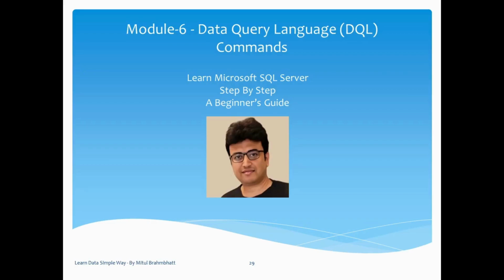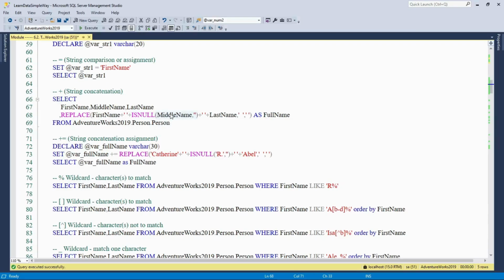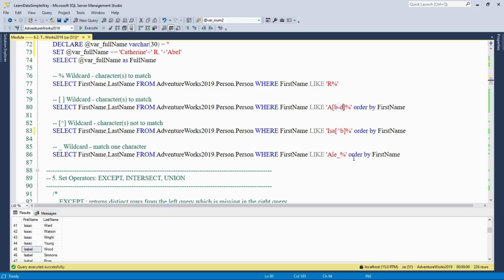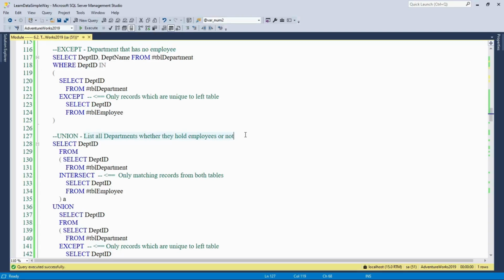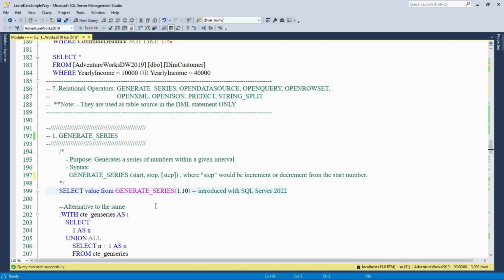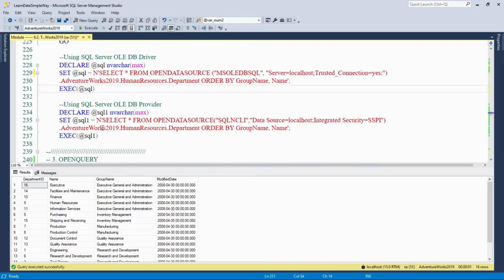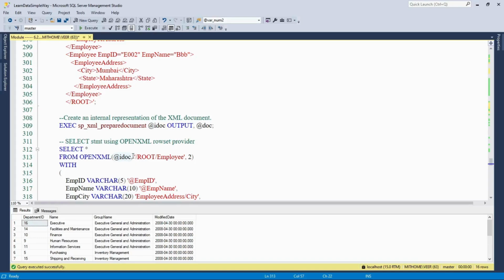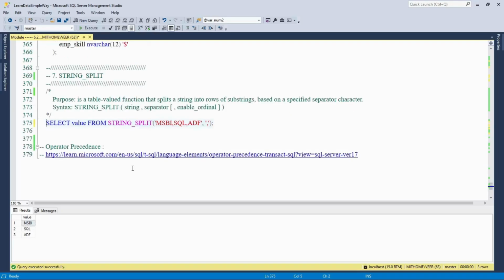Module 6.2 - DQL Commands | Types Of Operators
Hello Viewers,

This video introduces you to the Data Query Language (DQL) Commands used by Microsoft SQL Server in "Learn Microsoft SQL Server Step By Step" course by Learn Data Simple Way.